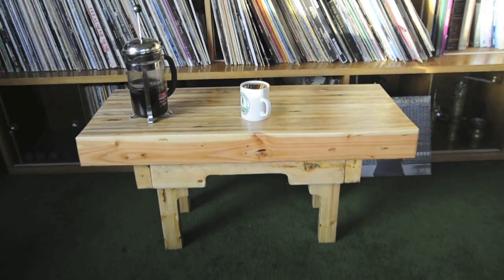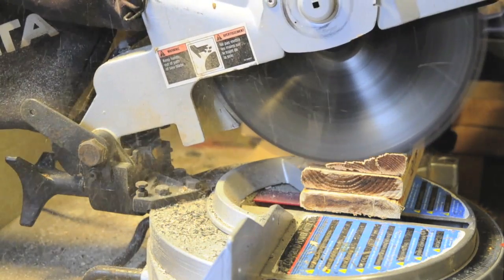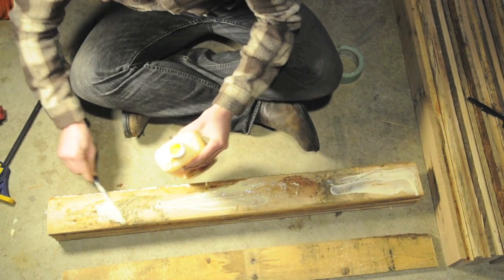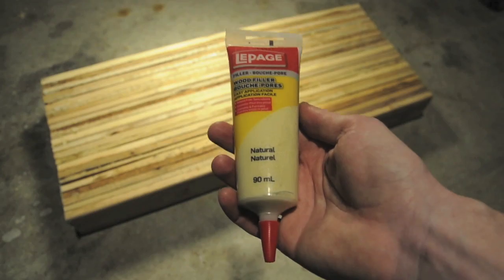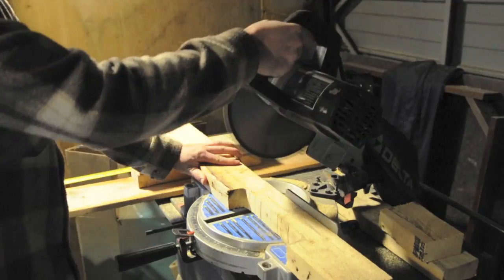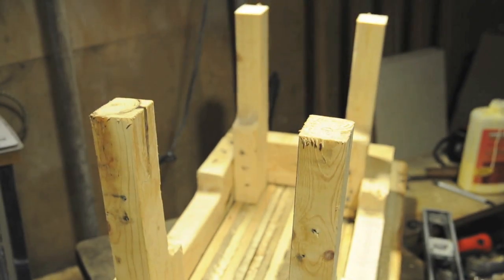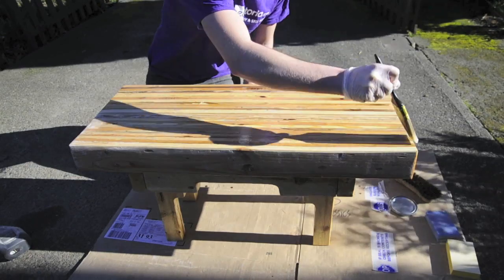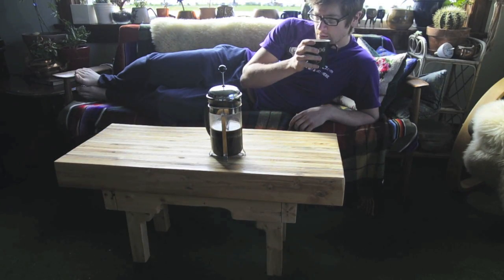DIY Pallet Coffee Table - how to make a coffee table out of wooden pallets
Learn how to make a coffee table out of pallets. List of materials is below.
This pallet DIY is simple and quick. You can find free wood pallets on your local site.

Required materials for DIY coffee pallet table:
- Three (3) wood pallets: 24 planks for top and use the 2x4s for the legs
- Safety glasses, work gloves and other protective gear
- Skill saw
- Wood glue
- Nail gun or hammer and nails
- Wood filler
- Belt sander and/or sand paper (fine for finishing work)
- Clear lacquer
- A level
- Screws x 8